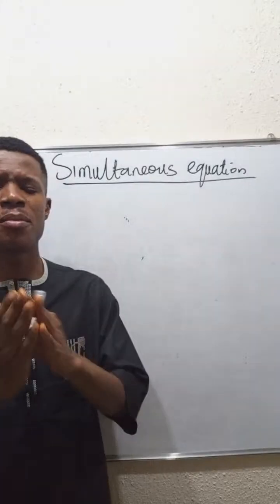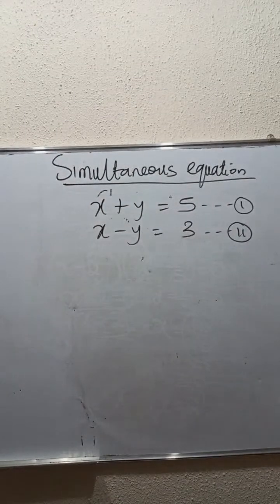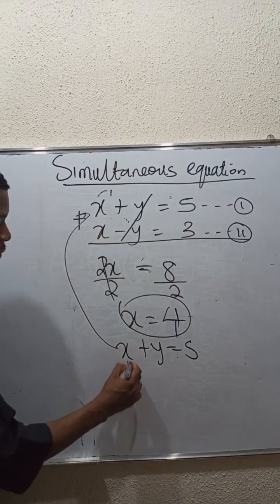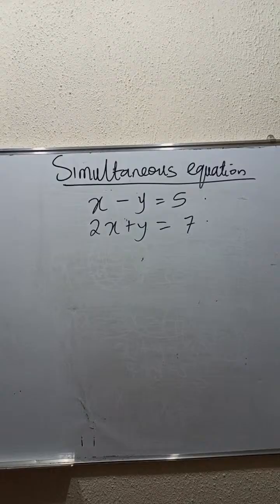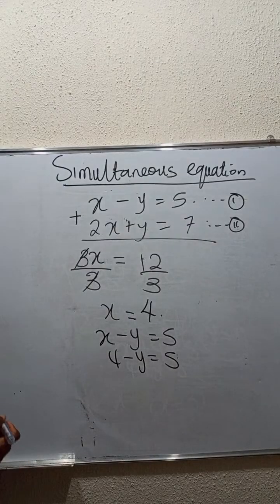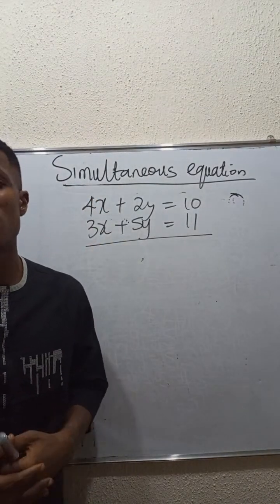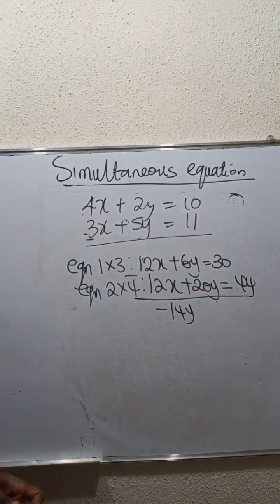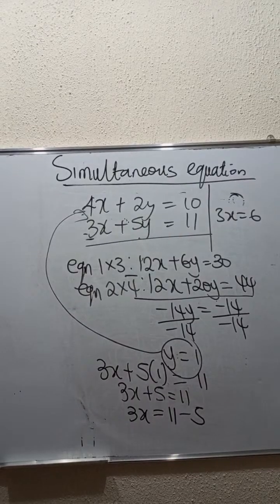How to slove simultaneous equations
Join me live as we dive into the world of simultaneous equations! Whether you're a student, parent, or just brushing up on math skills, this session will make solving equations simple and clear. We’ll cover both substitution and elimination methods with examples you can follow step-by-step. Bring your questions and let’s learn together!MathLive